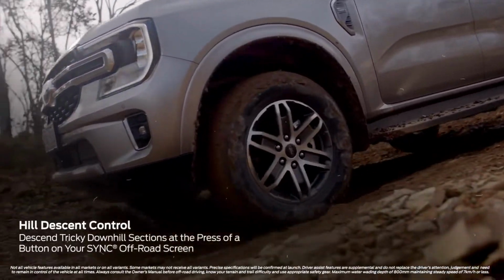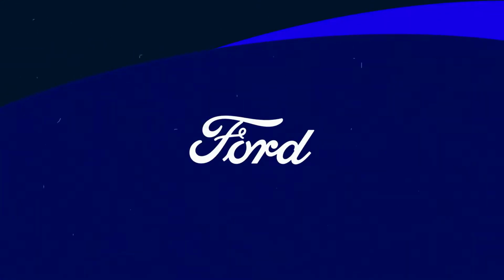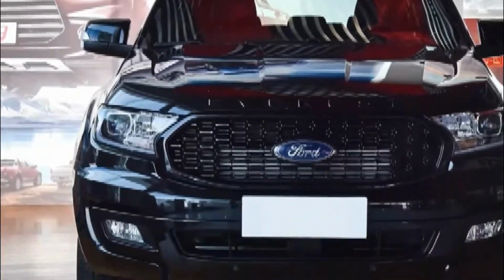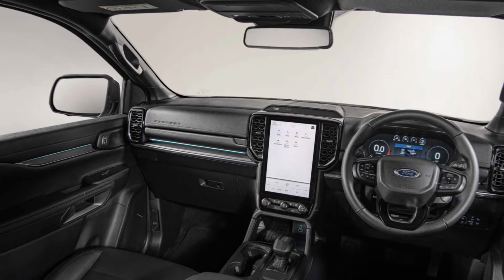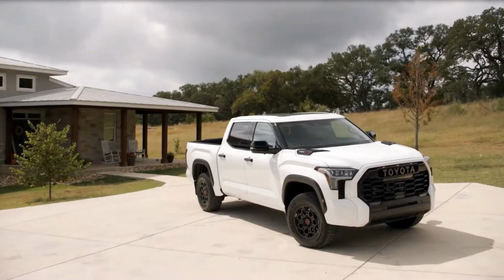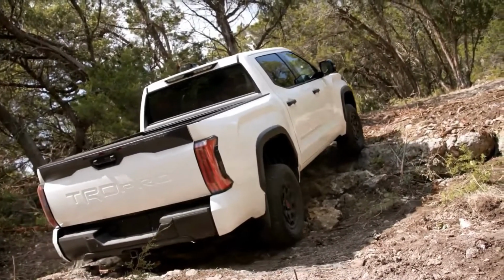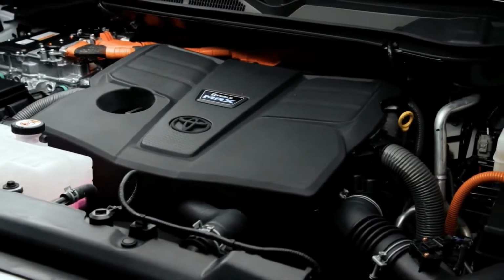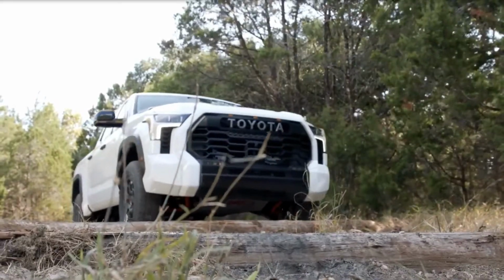2023 Ford Everest Titanium Vs 2023 Toyota Tundra TRD PRO